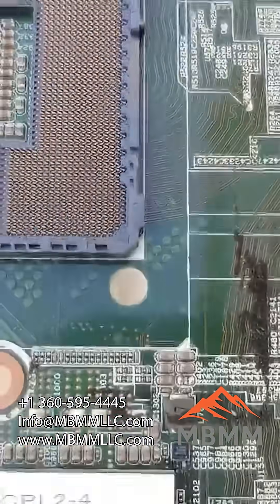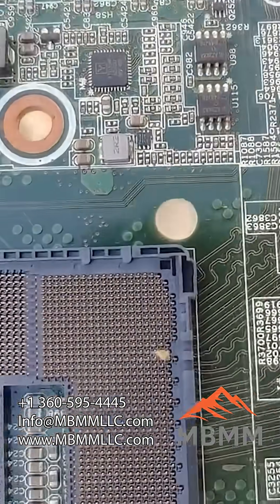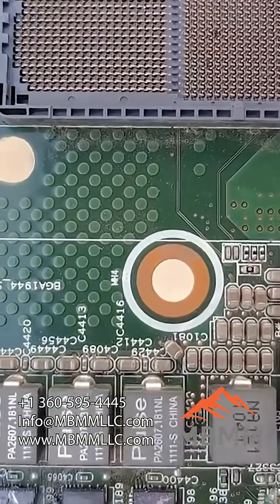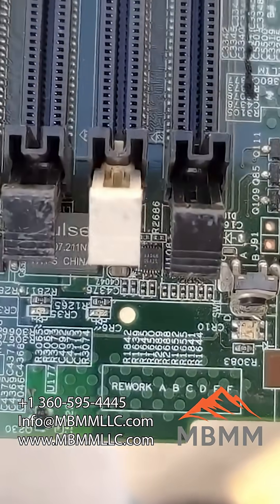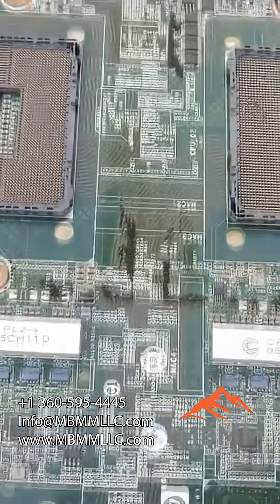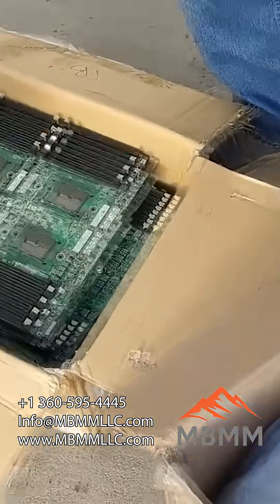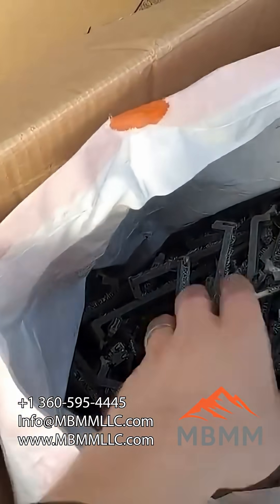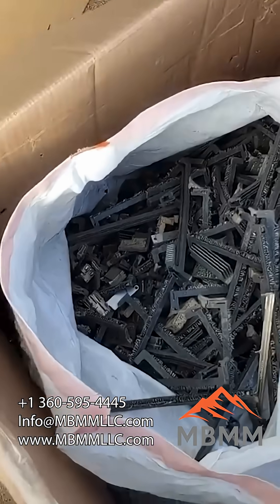⚙️ Inside the gold recovery process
From cell phones to shaker tables, here’s how we recover gold, silver, copper, and more 🏆